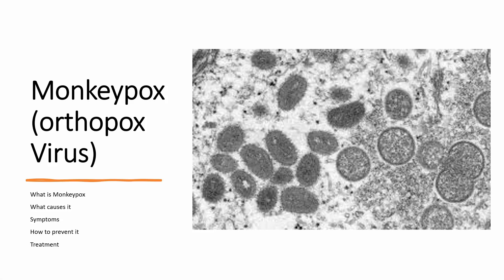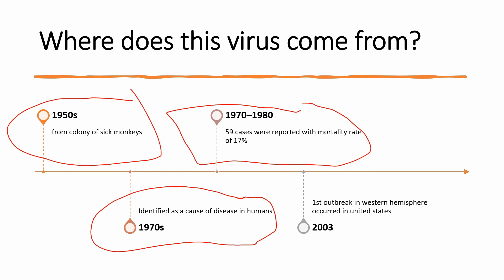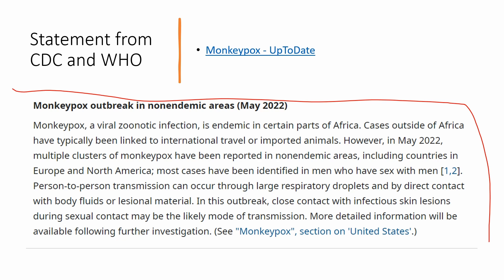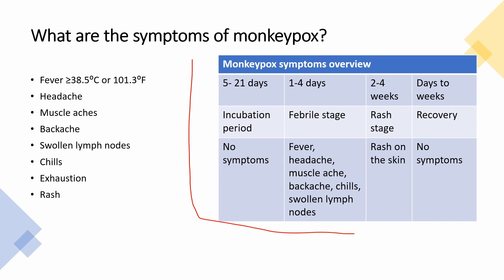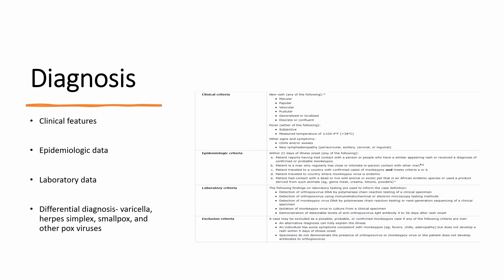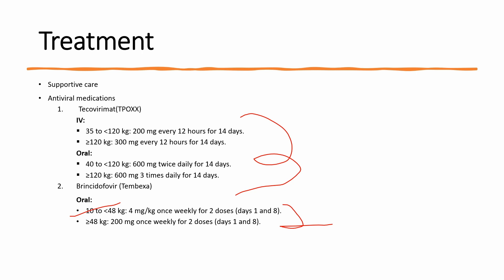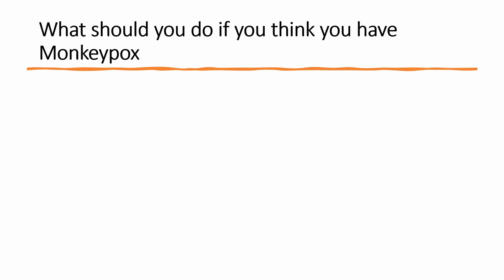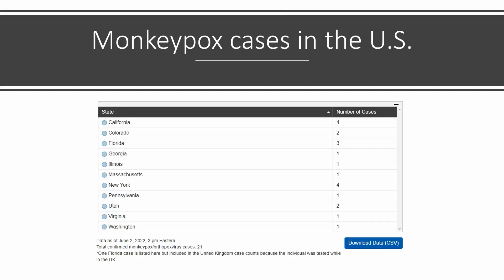What is Mpox (MonkeyPox)? | How it spread, the symptoms, treatment, and prevention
Monkeypox is a viral infection that is endemic in central and western Africa. The first human cases were reported in the 1970s. The first outbreak in western hemisphere was in 2003 in United States. In May 2022, monkeypox cases have begun to appear in countries like the US, Canada, UK, and many other European countries.

REFERENCES:
Bavarian Nordic. Secures vaccine order from European Country after confirmed monkeypox cases. Published May 19, 2022. Accessed June 3, 2022.

Interim Clinical Guidance for the Treatment of Monkeypox | Monkeypox | Poxvirus | CDC. Accessed June 2, 2022.
Monkeypox – UpToDate. Accessed June 2, 2022

CDC. Monkeypox transmission. Accessed June 2, 2022.

Using Remote Sensing to Map the Principal Carrier of Monkeypox Virus in the Congo Basin — Institute of the Environment and Sustainability at UCLA. Accessed June 2, 2022.

0:00 Introduction
1:05 Where does this virus come from?
1:59 How Does Monkeypox Spread?
3:19 Statement from CDC and WHO
4:15 Incubation period
4:39 What are the symptoms of monkeypox?
5:43 Monkeypox Rash
7:29 Treatment
9:22 Prevention
12:08 What should you do if you think you have Monkeypox
12:23 Monkeypox cases in the U.S.